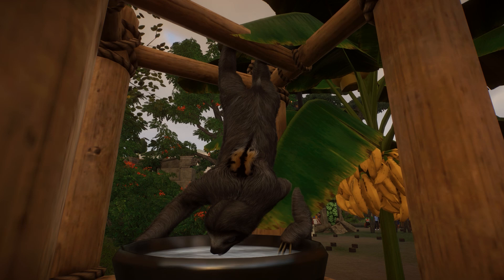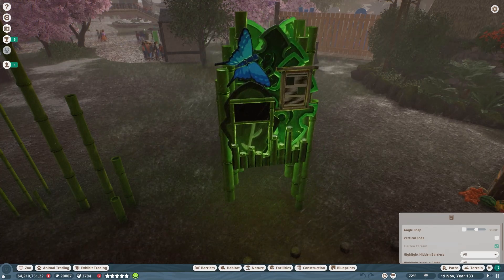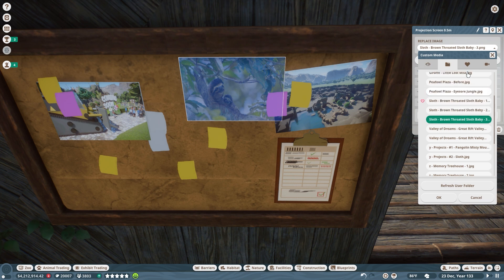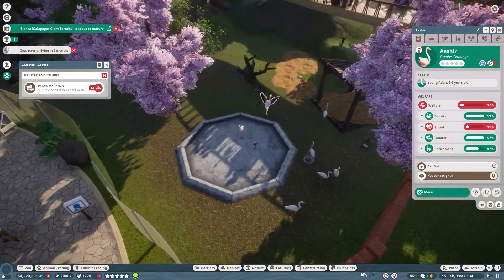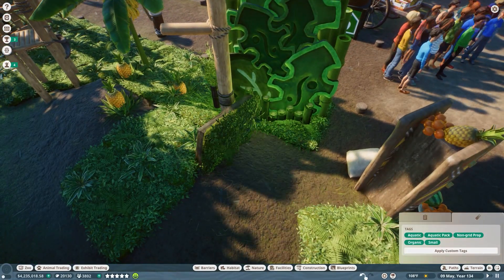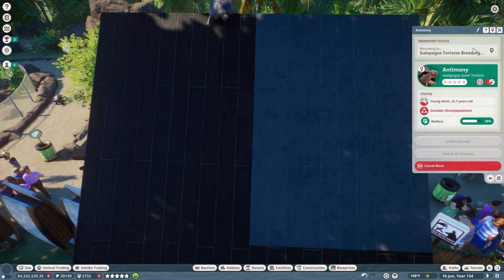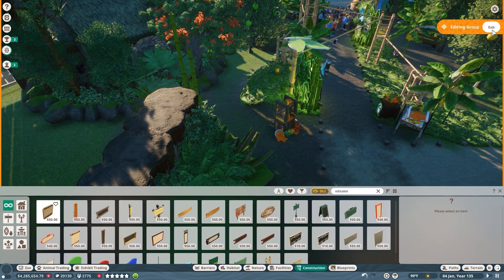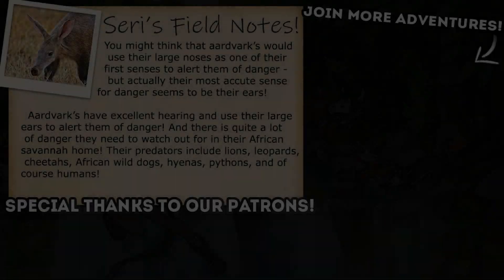Who Taught My GALAPAGOS Tortoises to FLY?! 🐼 Planet Zoo: Rewilding Adventures!! • #23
🐪 Planet Zoo: Arid Sands Adventure!

🌿💚 Stay curious!! 💚🌿